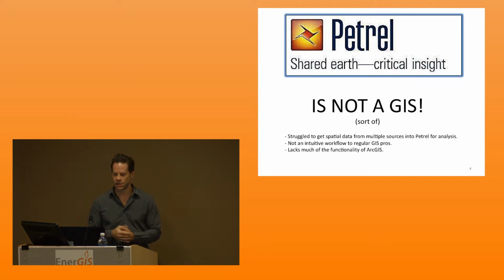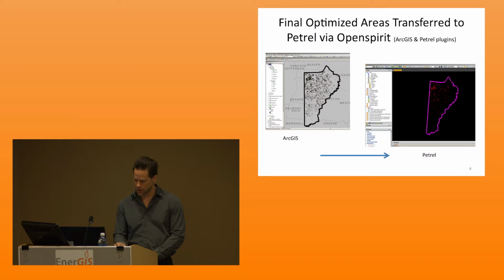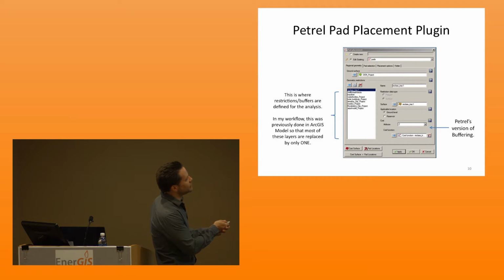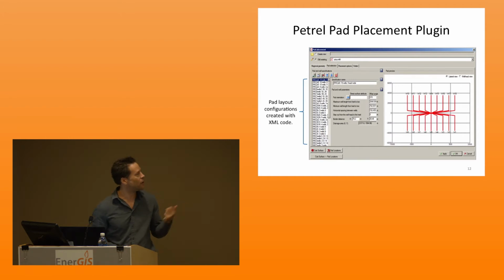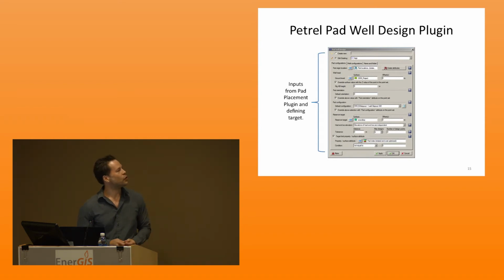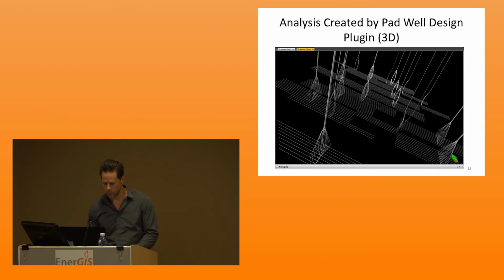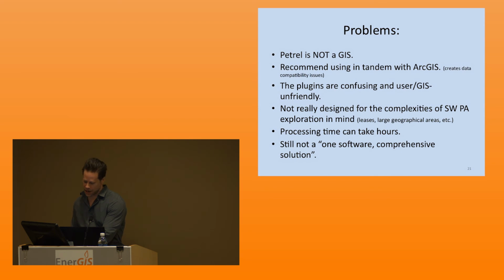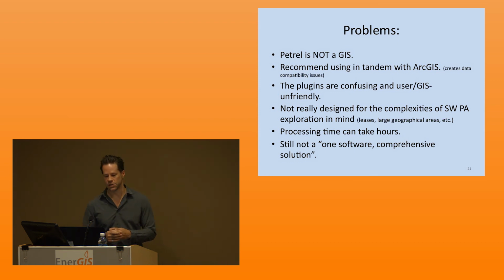EnerGIS Conference 2014 - Optimized Pad/Well Placement Workflow - Al Vish